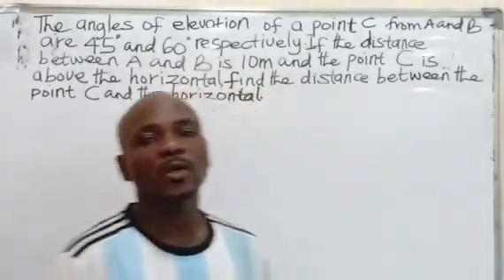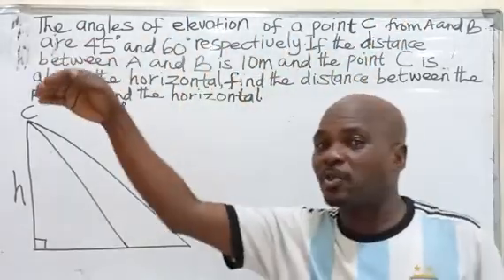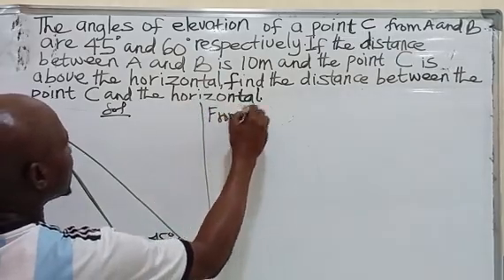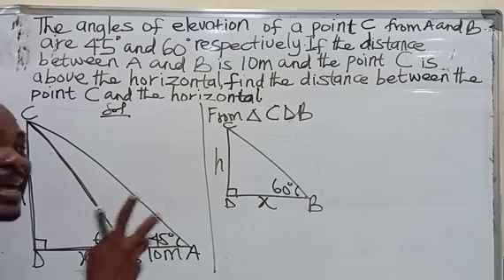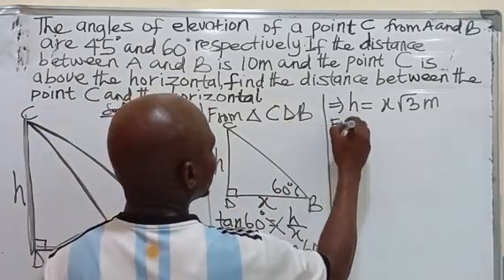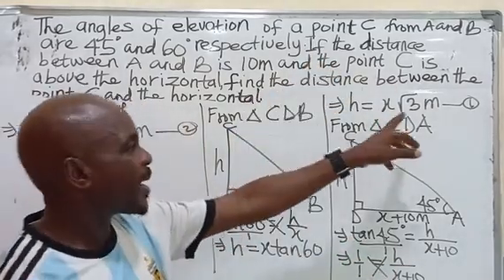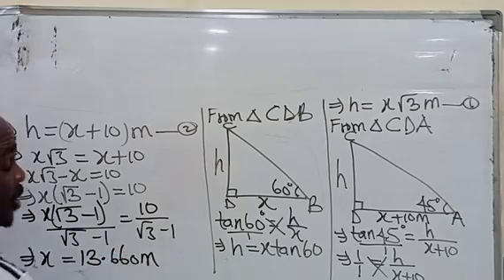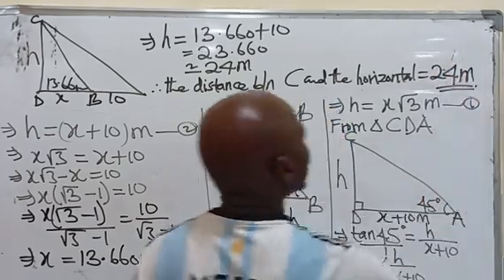Angles of elevation WAEC, 2026